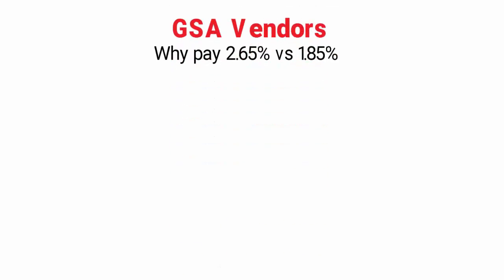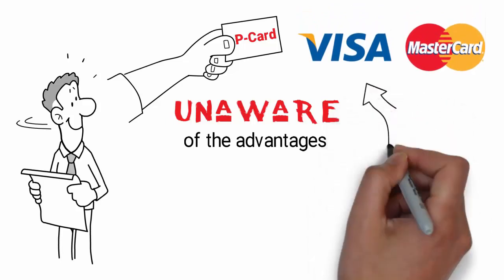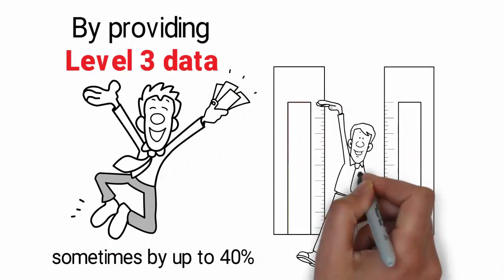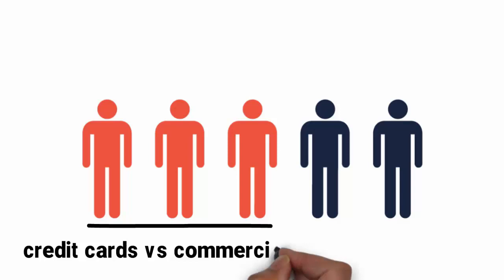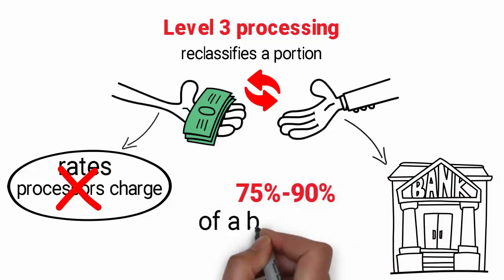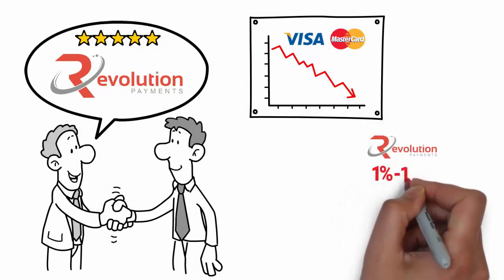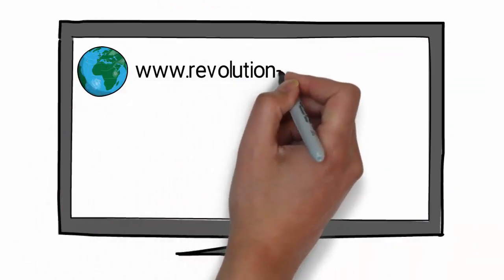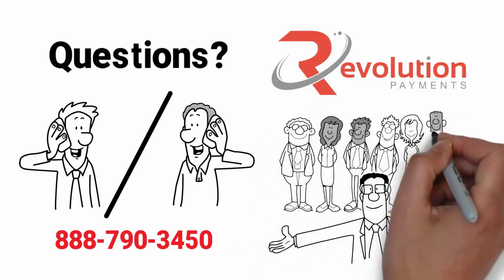GSA Vendors Why pay 2.65% vs 1.85% to process a Government P-card?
Revolution Payments developed technology to help government contractors meet the requirements for qualifying for the reduced Visa & MasterCard processing level 3 credit card processing rates.